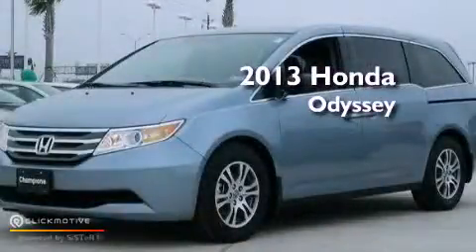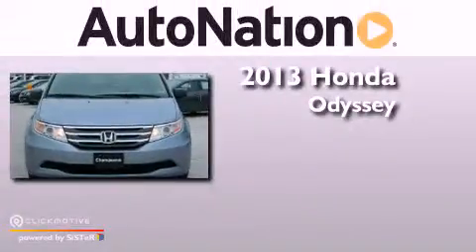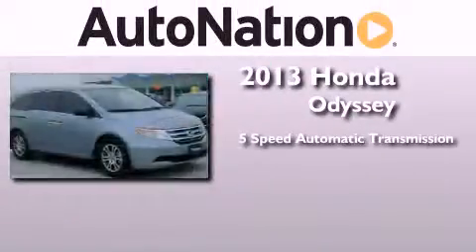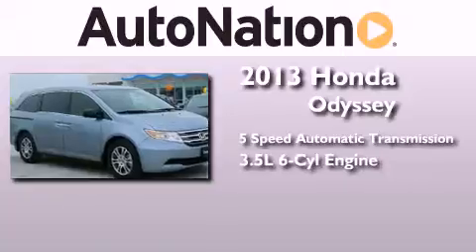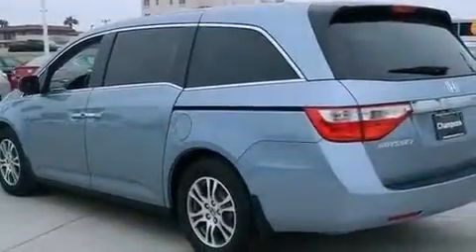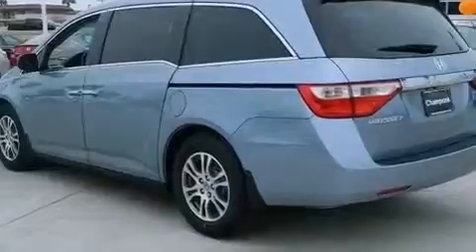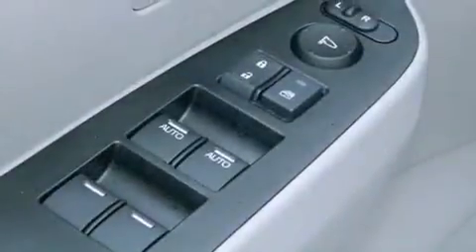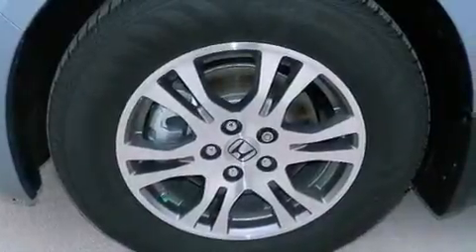2013 Honda Odyssey Corpus Christi TX 78415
Year : 2013
 Make : Honda
 Model : Odyssey
 Engine : Gas V6 3.5L/212
 Trans . : Automatic
 Exterior : Celestial Blue Metallic
 Miles : 125
 Interior : Gray

 6702 South Padre Island Drive